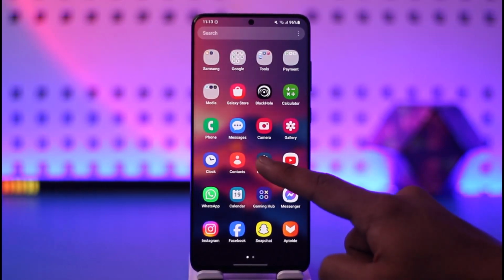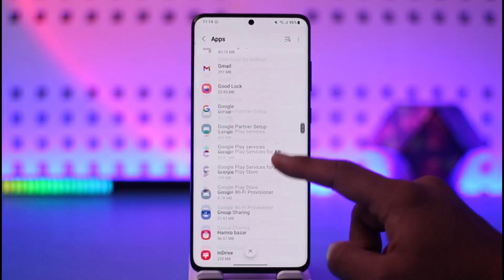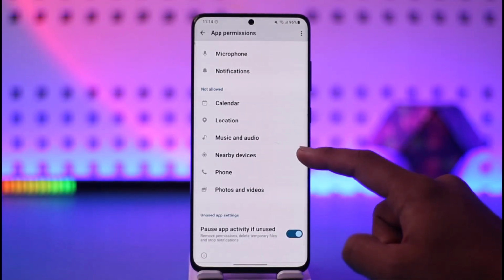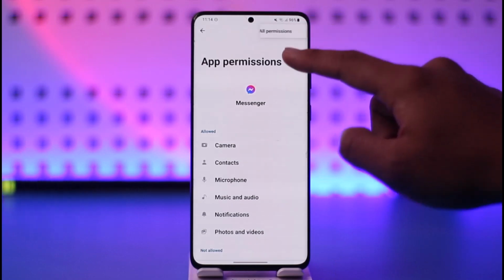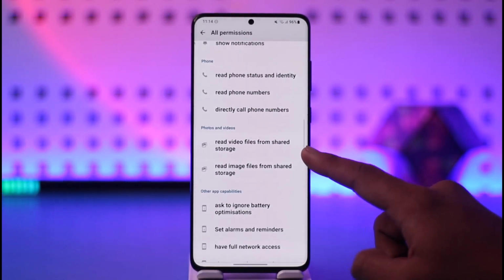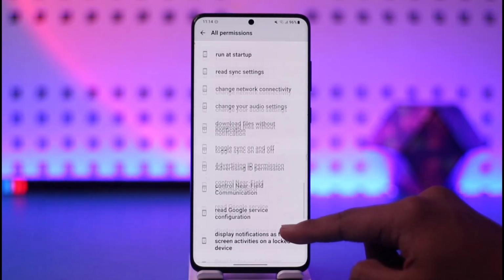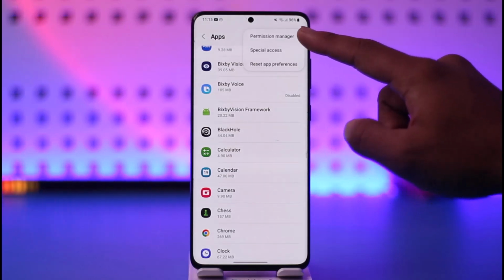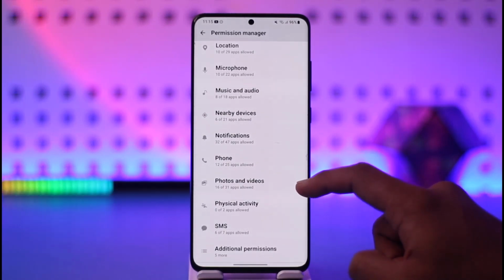How to Give Storage Permission in Android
This video guides you through an easy step-by-step process to give storage permission in Android. So make sure to watch this video till the end.

~ Chapters:
0:00 Introduction
0:11 Give Storage Permission
1:39 Conclusion